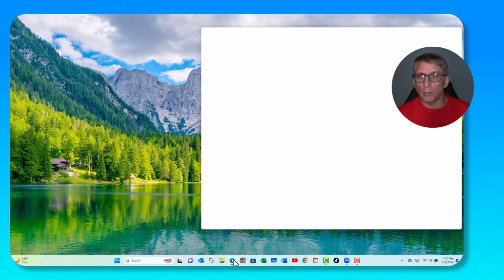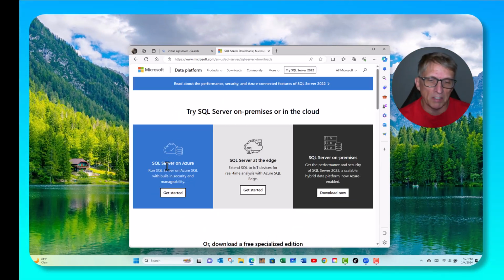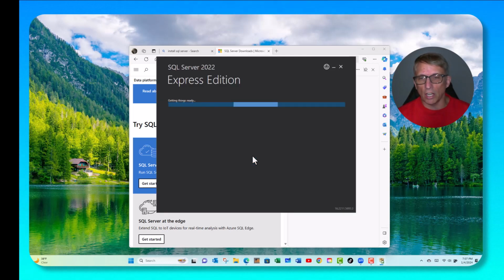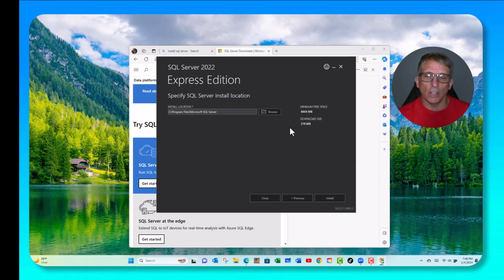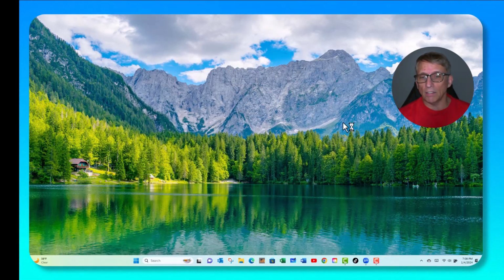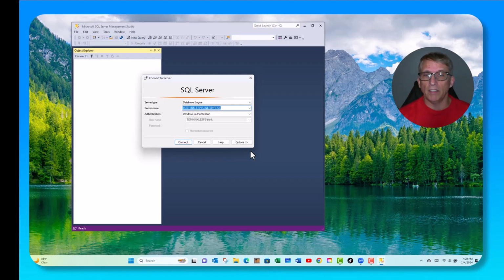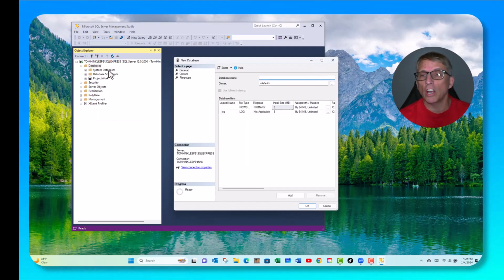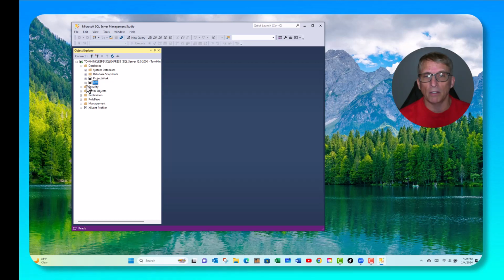InstallSQLServer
Short and simple video to show you how to install SQL server.